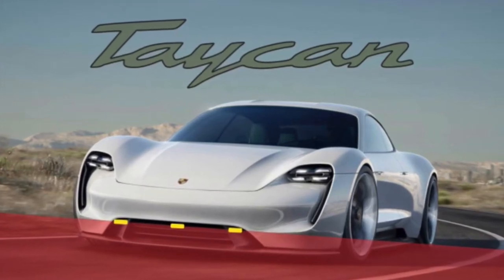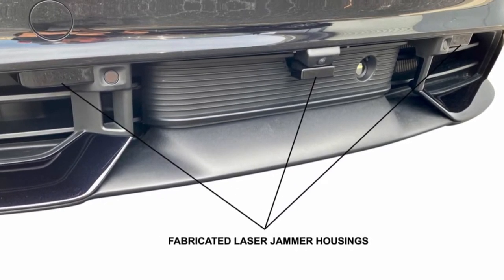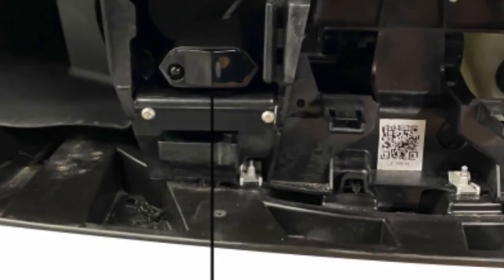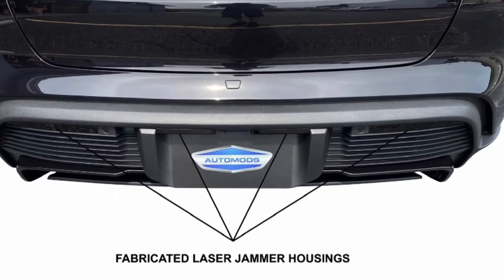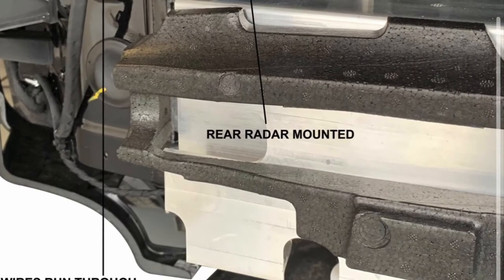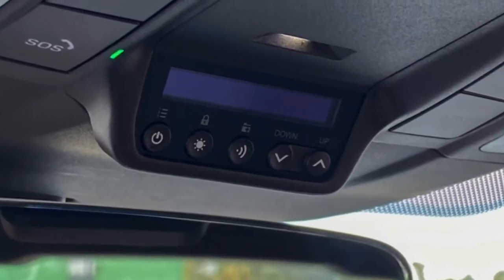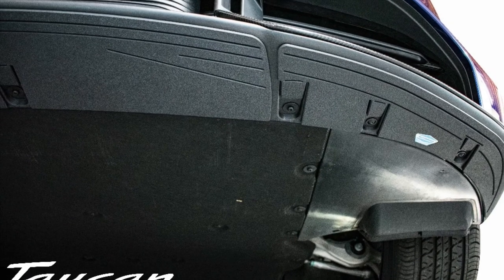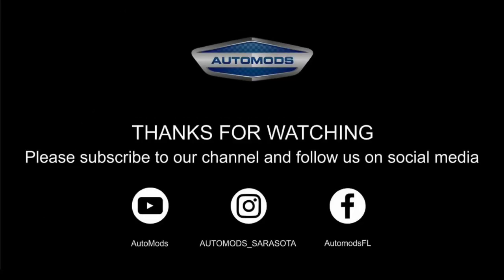Porsche Taycan Concealed Radar/Laser System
Have you ever wondered what it would be like to drive worry-free of speeding tickets? I'm going to walk you through the concealed radar/laser system we installed on this Taycan. I know you might be wondering if this is legal and it is depending on your state.  Radar detectors are illegal in Virginia and Washington DC. Laser jammers are illegal in 12 states in the USA.

Completed by:
Automods
5624 Lawton Dr.
Sarasota, FL

Equipment Used:
Radenso RC M
- Front/Rear Radar

AL Priority
- 3 RX Laser Jammers on Front
- 2 RX & 1 TX Laser Jammers on Rear